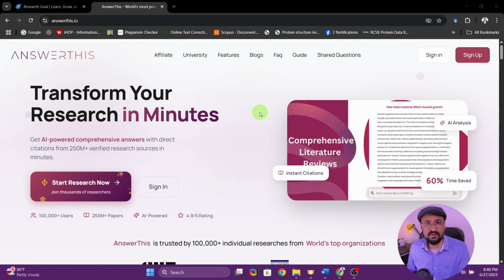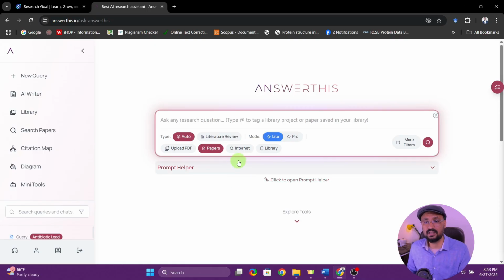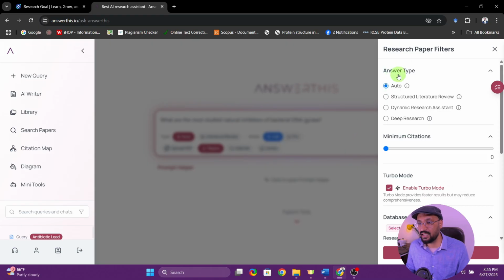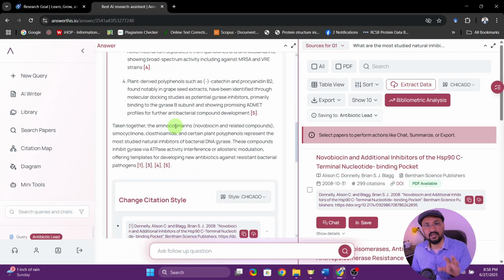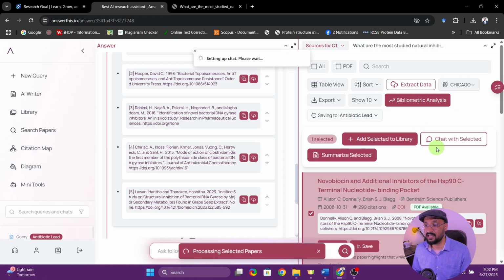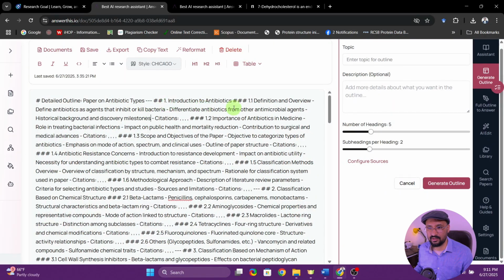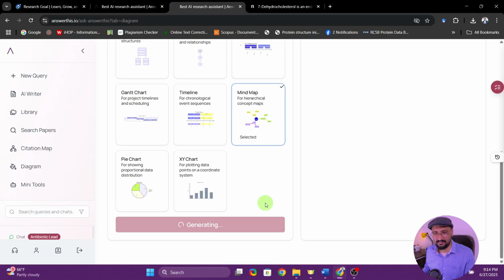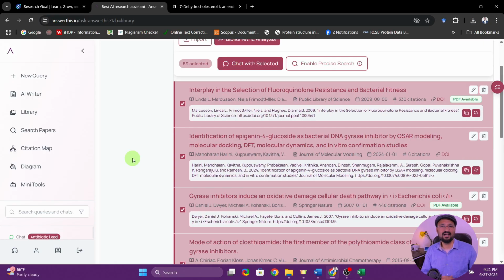Why you should use Answerthis ? Research Guidance | Literature Search| Basic Science Series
🚀 🚀 🚀  Save money, boost your research!

In this video, I test out AnswerThis – a new AI-powered platform designed to help researchers, students, and professionals streamline the literature review process. Unlike traditional AI chatbots, AnswerThis pulls peer-reviewed evidence directly from scientific databases to support its answers.
🔍 What you’ll see in this video:
✅ How AnswerThis searches real scientific literature
✅ Its accuracy and credibility compared to other tools
✅ Whether it cites papers or just summarizes them
✅ My honest opinion: Is it really useful for research workflows?
Whether you're a student writing a thesis, a scientist preparing a grant, or just curious about AI for literature review – this video breaks down the key features and my initial impressions.